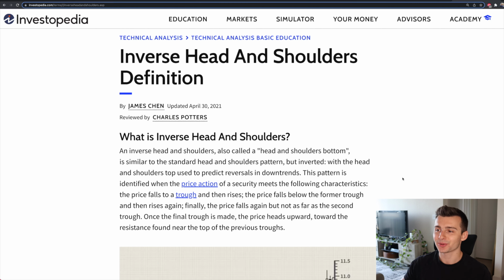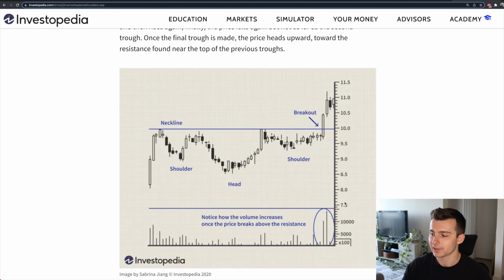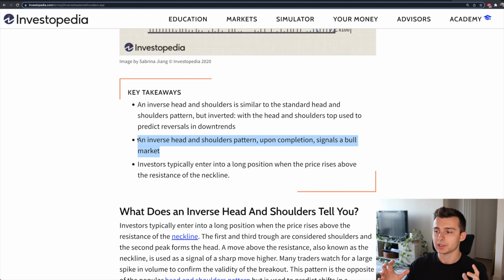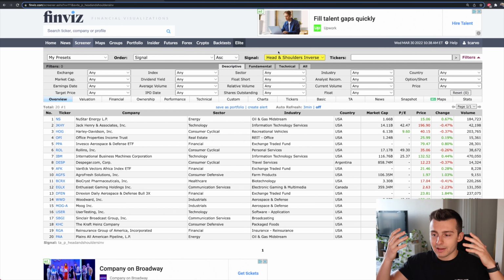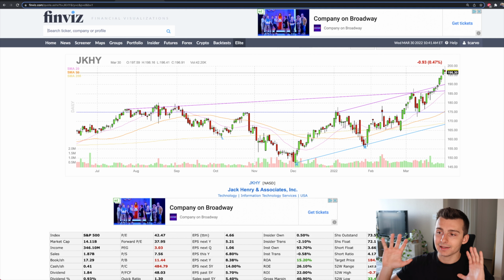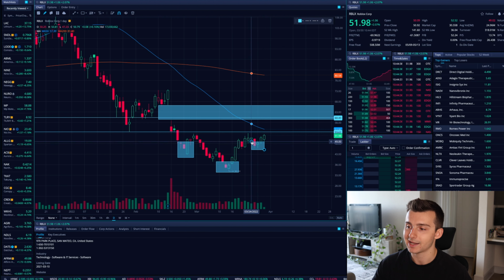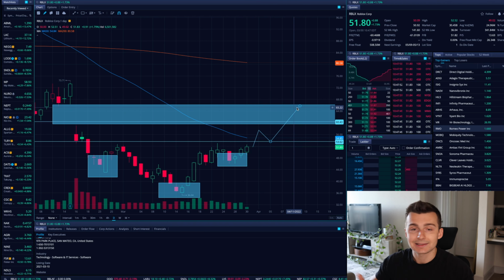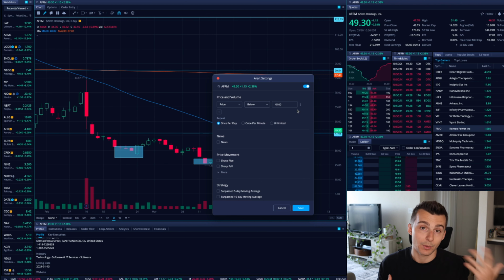How To Trade The Inverse Head & Shoulders Pattern (Tutorial) | Beginner Guide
In this video  on the TC Trading channel we are diving into the Inverse Head & Shoulders pattern. We cover all you need to know as a beginner, how to spot the pattern how to trade it and more! This is an inverse head and shoulders tutorial (also known as an inverted head and shoulders pattern).

                                  🔽 RESOURCES 🔽